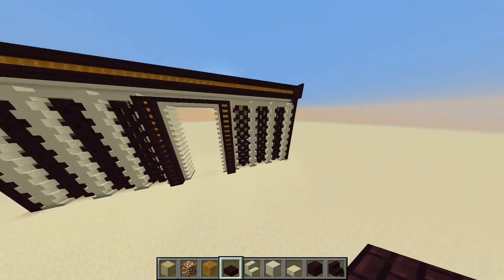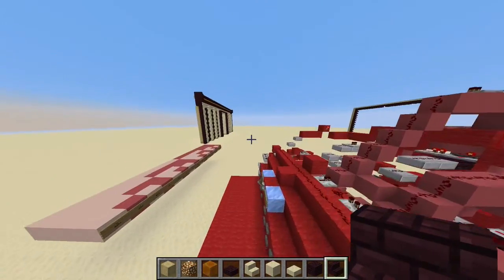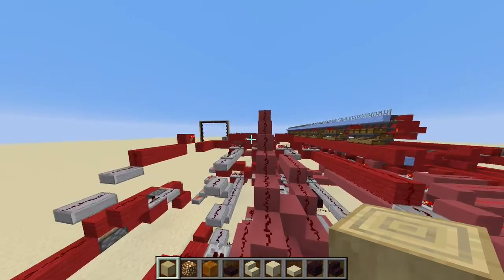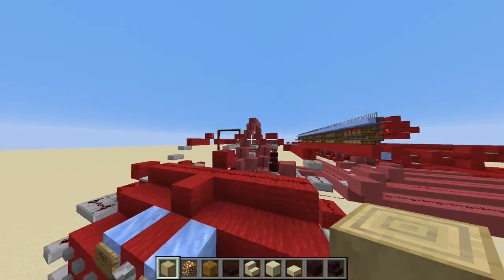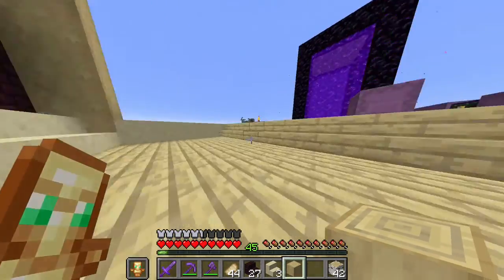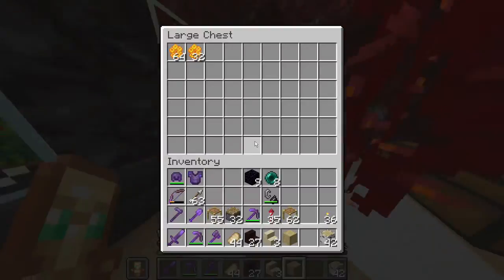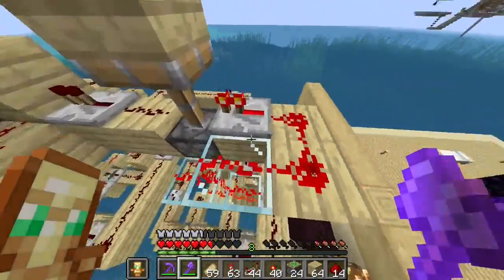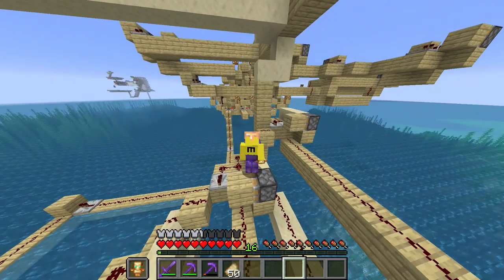256 Items!!!?!?!?! | Turtlecraft Episode 4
8 modules, 32 items each, 256 item storage :). This should be 90% if not done by next episode!